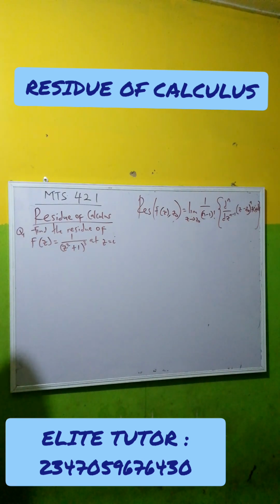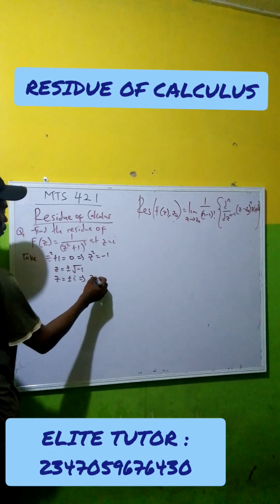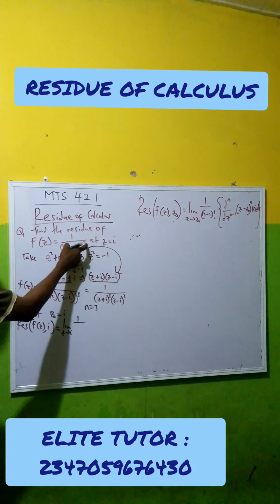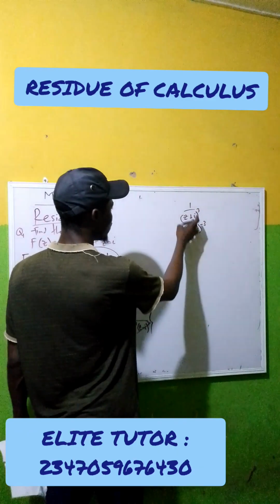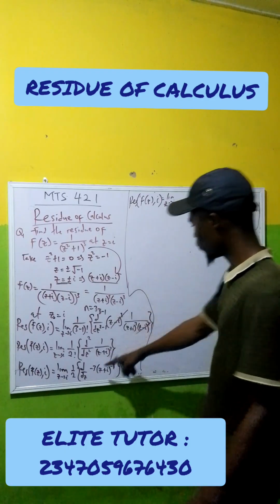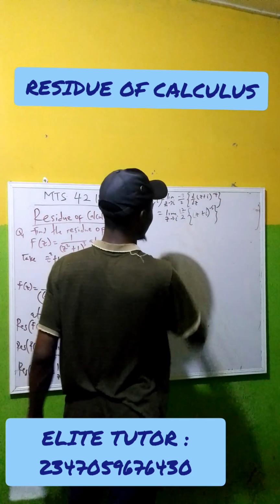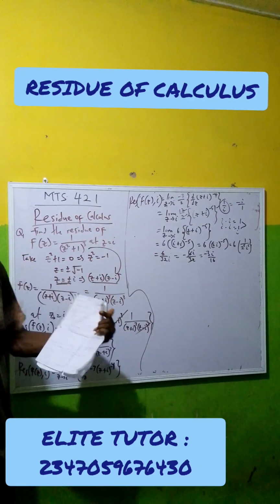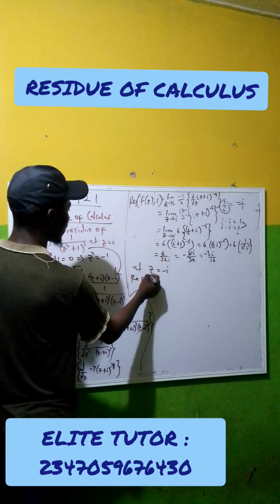RESIDUE OF CALCULUS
Interesting part of Advance calculus for400L's students